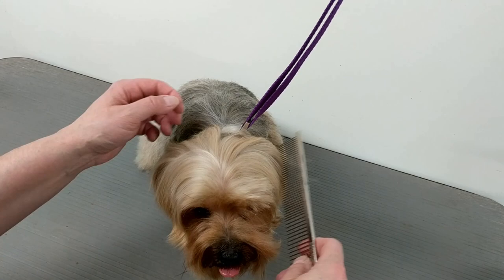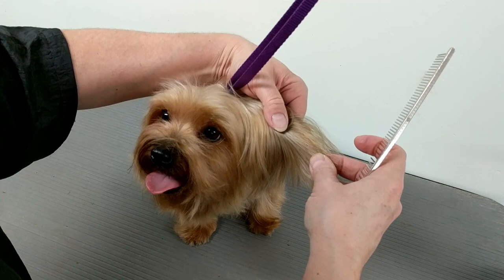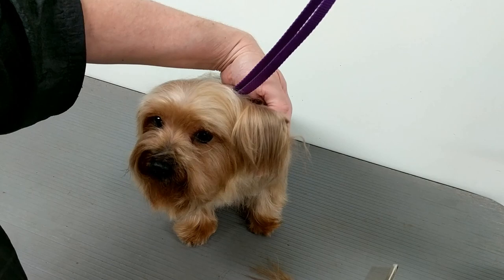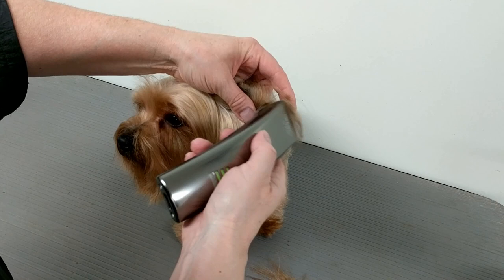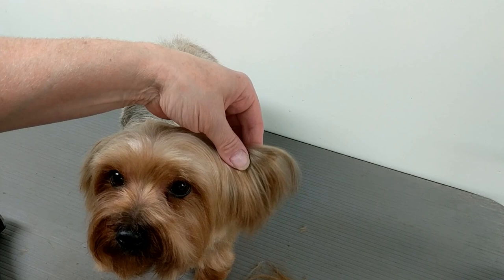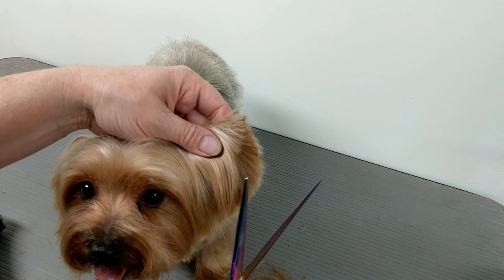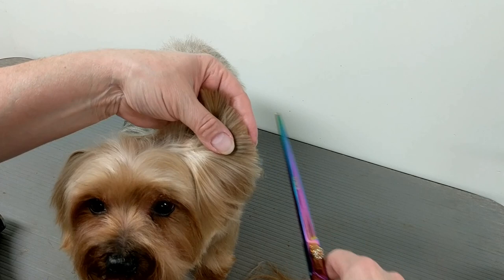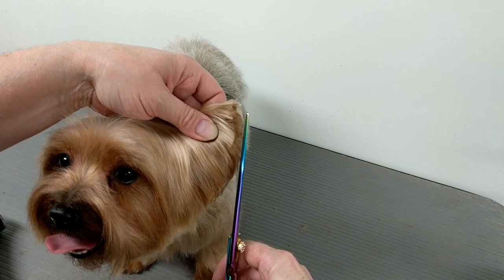Yorkshire Terrier Ear Trimming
Yorkie Ear Trimming | Clip the tip of the ear using a 10 blade on both sides of the ear.  Scissor edges.